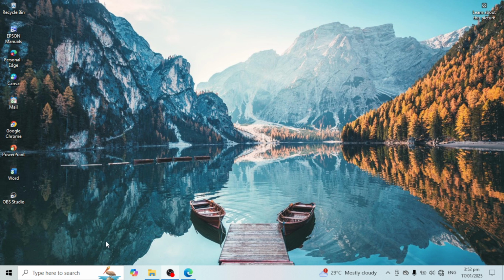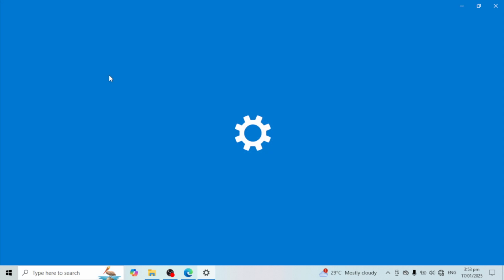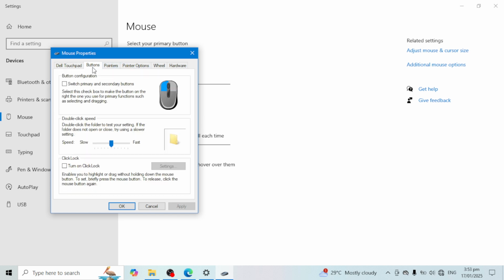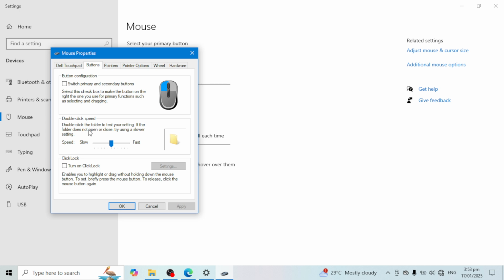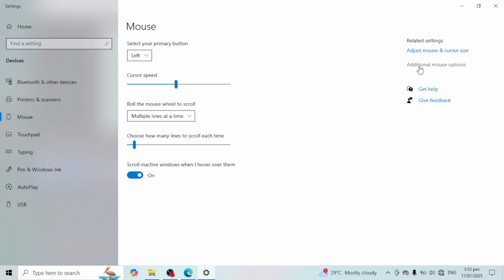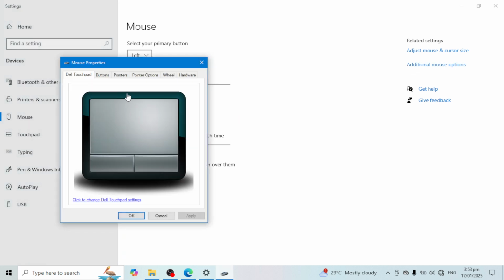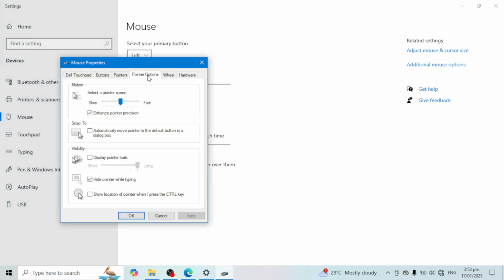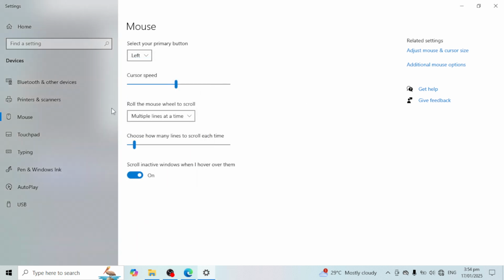How to change your mouse dpi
Need to change your mouse DPI for better precision or speed?  Follow this simple guide to adjust DPI settings and optimize your mouse performance.  Watch now for step-by-step instructions!